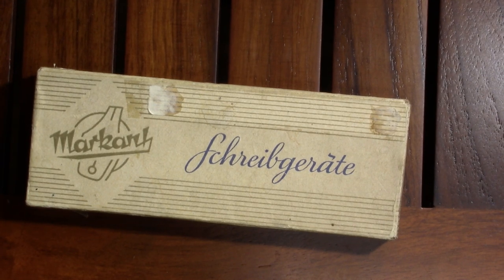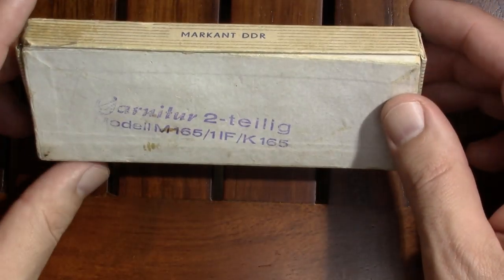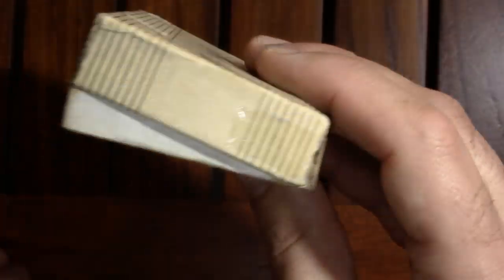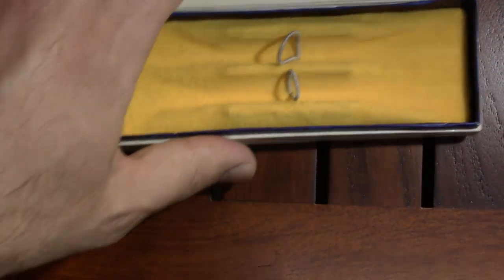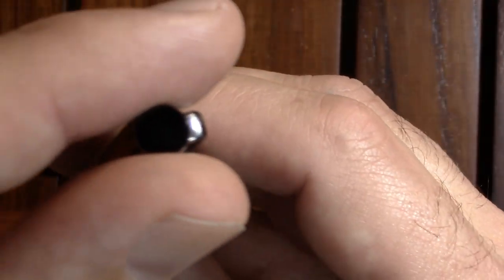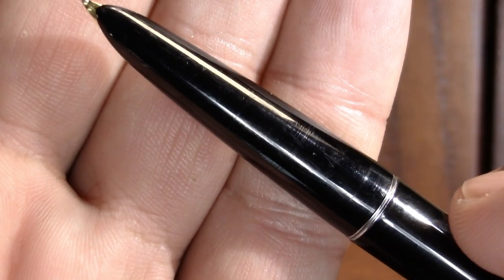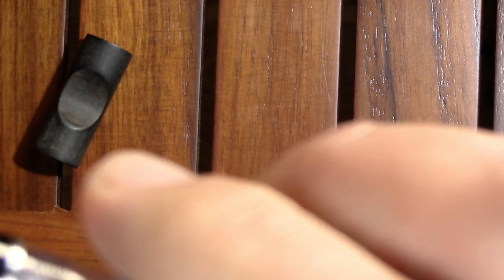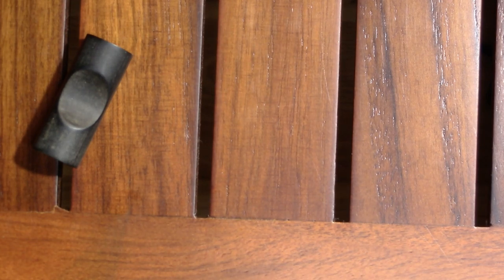First Impressions - Markant 165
I give my first impressions of an East German fountain pen. I also do a little impromptu nib straightening.